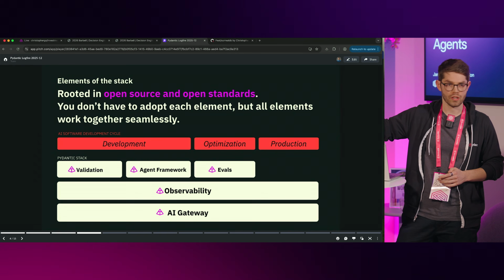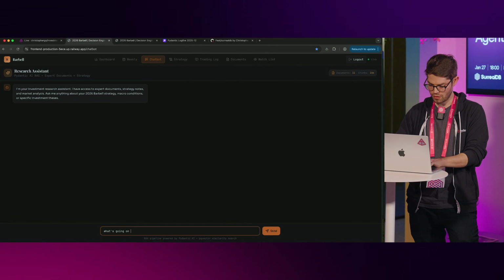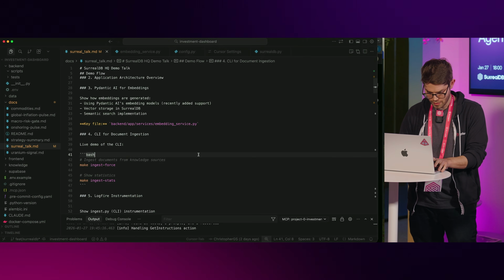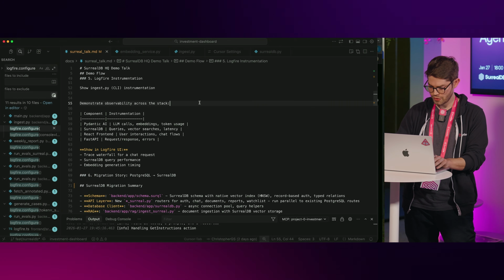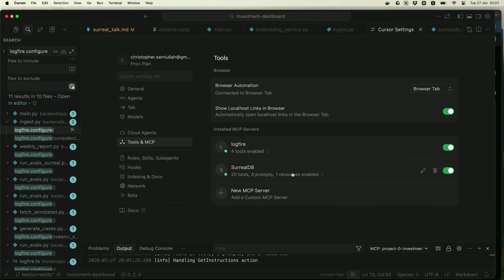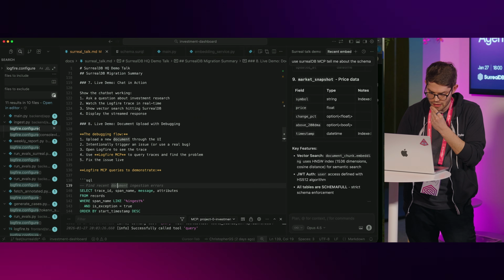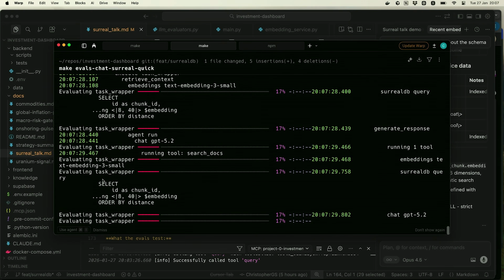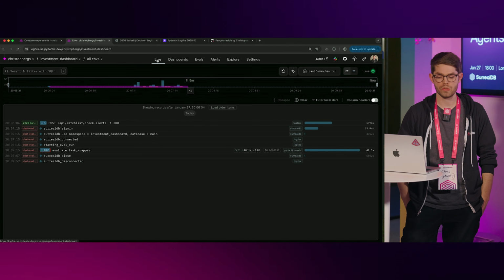​Building Agents with Pydantic AI, Logfire and SurrealDB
👉 Pydantic’s Chris Samiullah shows how to build production-ready agents using Pydantic AI + Logfire for observability, with SurrealDB as the multi-model database backend. Filmed at our London meetup, he also walks through a trading app example, where he talks about his experience swapping out Postgres + pgvector for SurrealDB - and discoveries along the way.

Chapters:
00:00 Intro: what we’re doing (migrating app to SurrealDB + observability)
00:00 Pydantic Stack overview (AI, Logfire, Gateway)
02:03 Demo app: RAG “trader” assistant overview
04:02 Embeddings setup (Ent AI + instrumentation)
04:50 Live ingest demo (CLI) + Logfire traces
07:16 Backend demo (FastAPI) + live chat observability
08:44 Instrumenting FastAPI + SurrealDB with Logfire
09:29 What changed in the migration (schema, API layer, client)
10:35 MCP server setup (SurrealDB MCP) + why it helps
11:15 MCP in action: querying Logfire + SurrealDB
14:20 Evals intro (why, what)
15:07 Evals implementation (LLM-as-judge + deterministic)
16:27 Running evals locally + instrumenting runs
17:37 Reviewing eval results in Logfire
19:13 Wrap-up summary (dashboards, alerts, SQL)
19:51 Q&A

SurrealDB is an AI-native, multi-model database built in Rust that unifies document, graph, time-series, relational, geospatial and key-value data models into a single engine. Combined with powerful search and retrieval (vector, full-text, hybrid), real-time and event-driven capabilities, and Spectron - its persistent memory layer for AI agents - SurrealDB provides the complete context layer so that models run next to the data, context remains synchronised, and application logic stays simple and dependable.